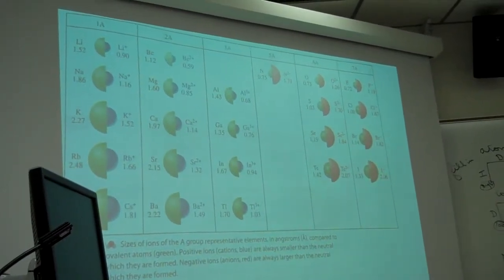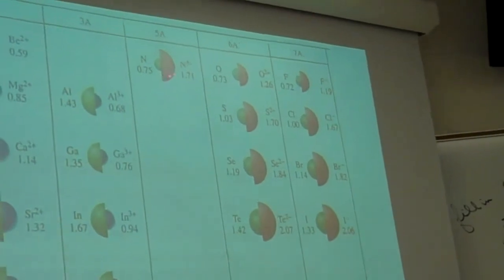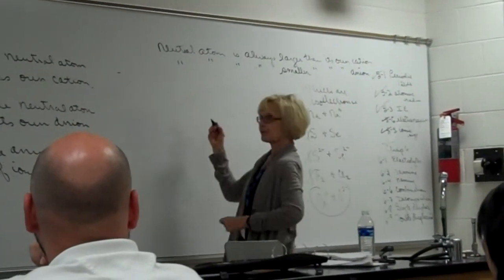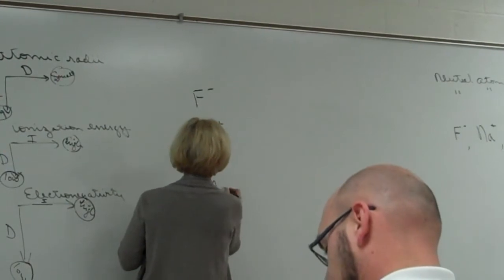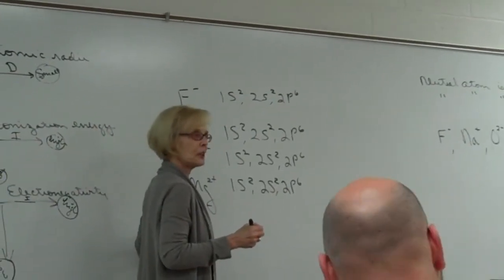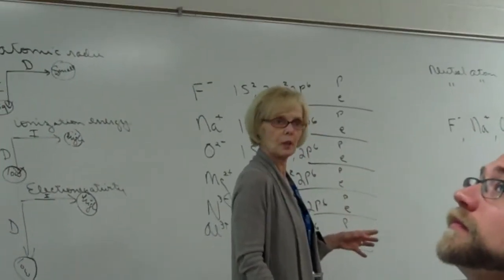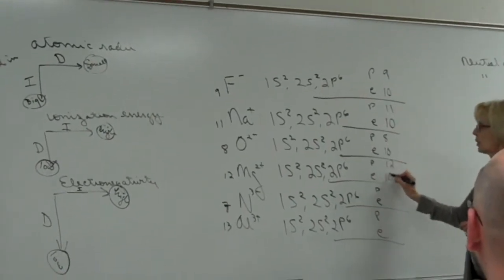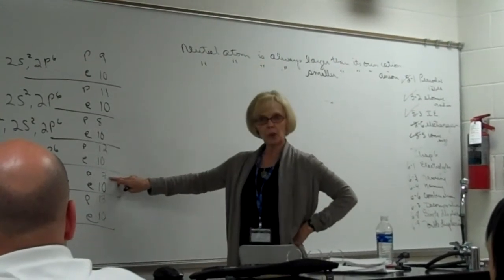Chemistry. March 31st part 4